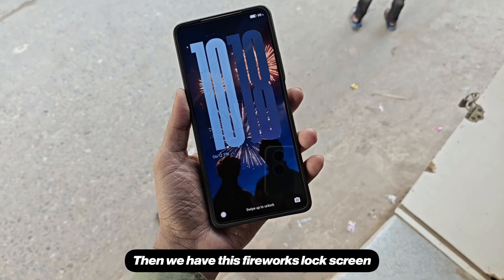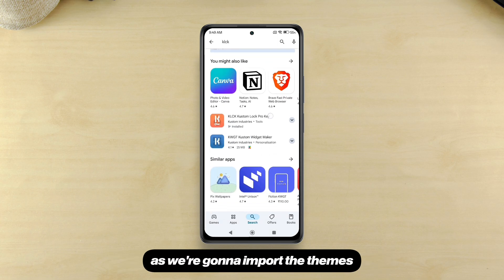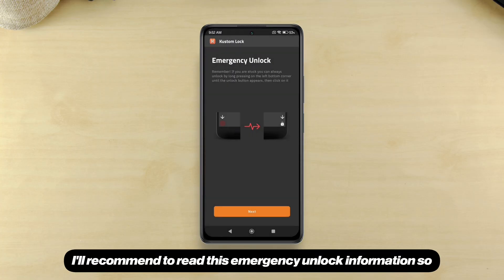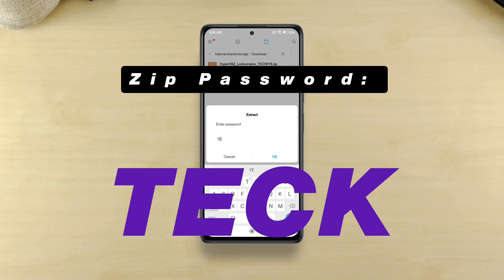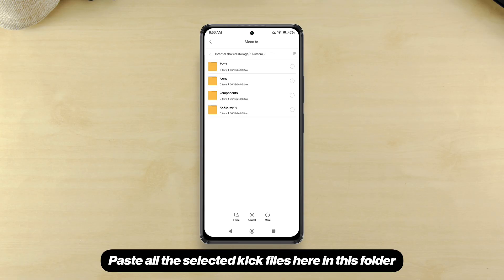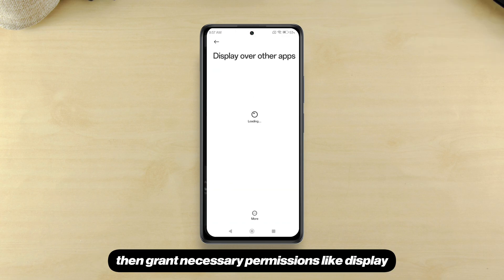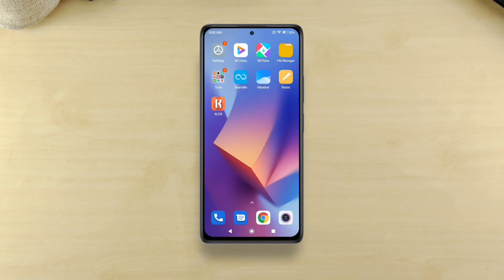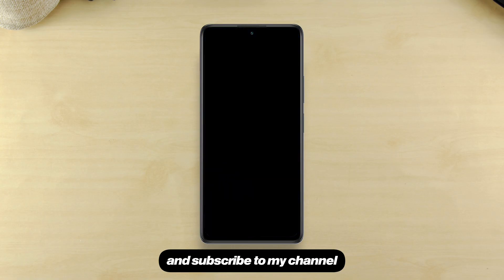HyperOS 2 KLCK Lockscreens For Any Android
Here's how to get HyperOS 2 inspired lockscreens on any android. With KLCK, you can get pure HyperOS 2.0 lockscreen look on any android, including devices like Samsung, Vivo, Oppo, realme, OnePlus, Infinix, Moto, Honor and even old Redmi, Xiaomi and POCO devices!

how to get hyperos 2 lockscreen on miui
how to get hyperos 2 lockscreen on any android